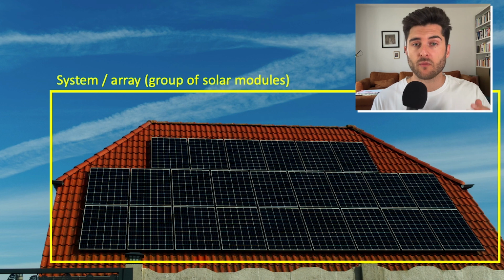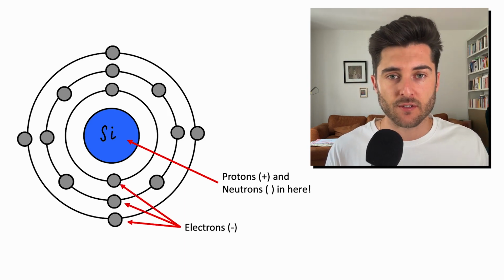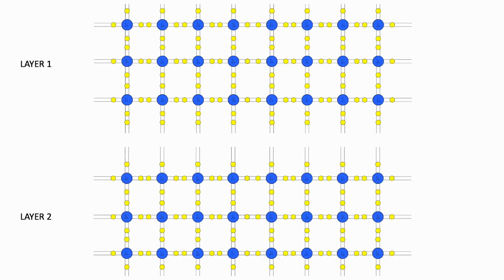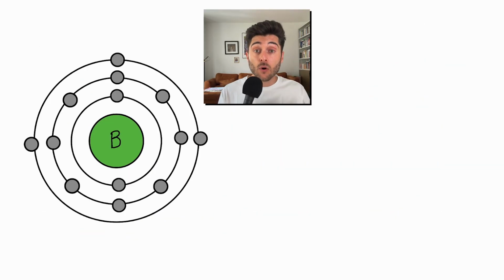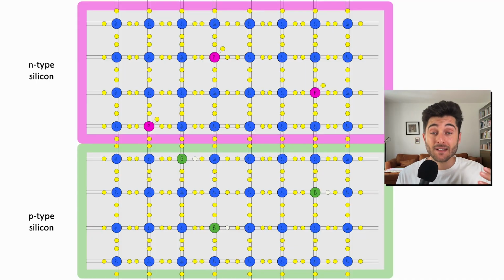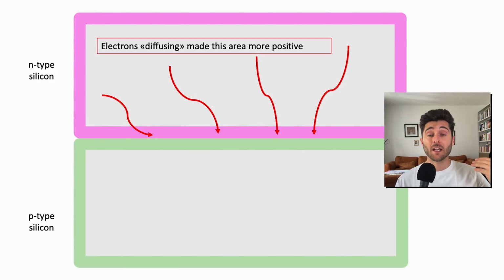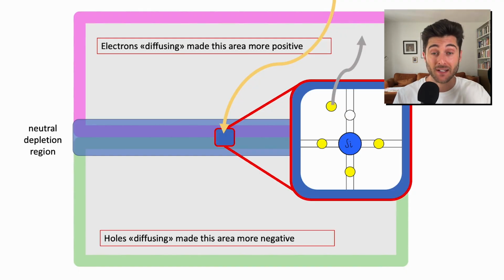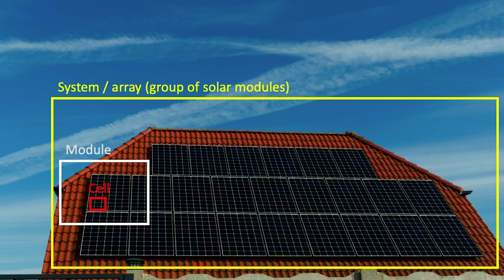Solar energy, explained.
How does a solar panel work?
The functioning of solar panels or solar energy is not as intuitive as other forms of electricity generation that use rotating machines (like turbines).